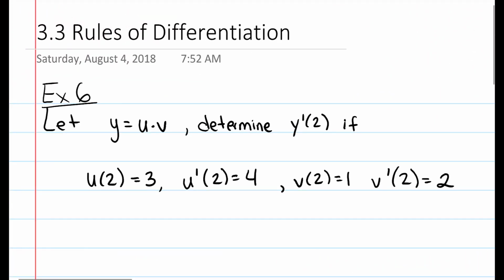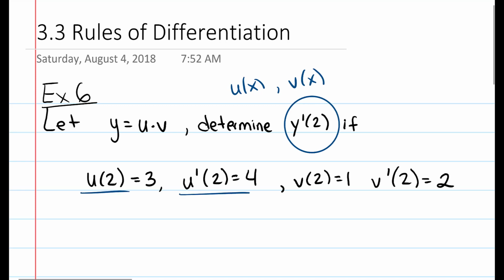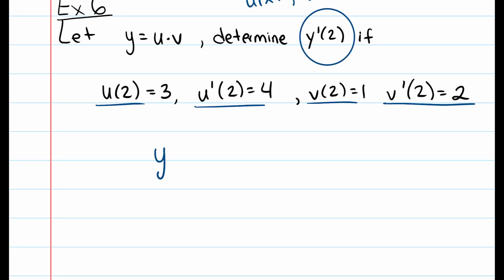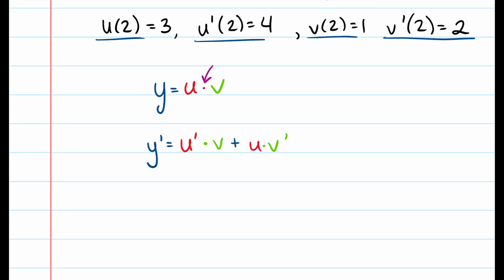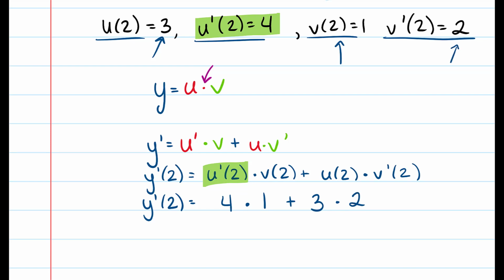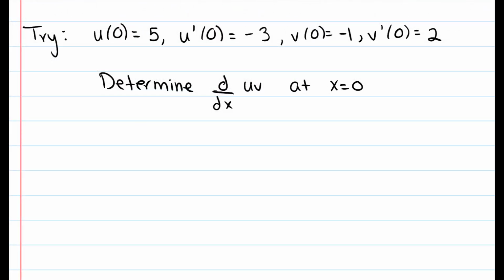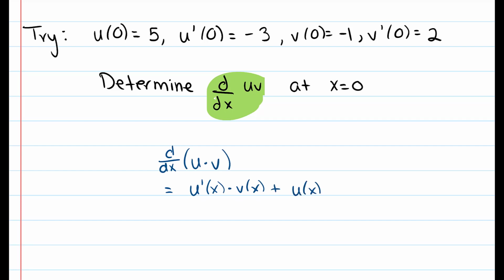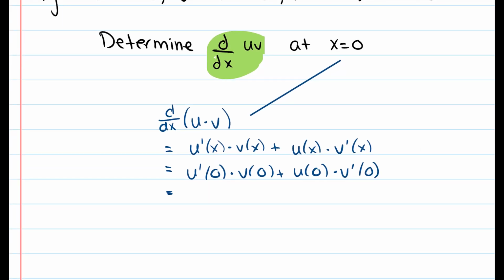3.3 Example 6